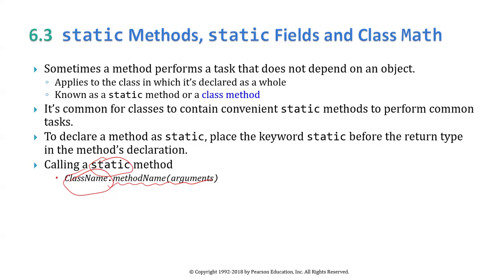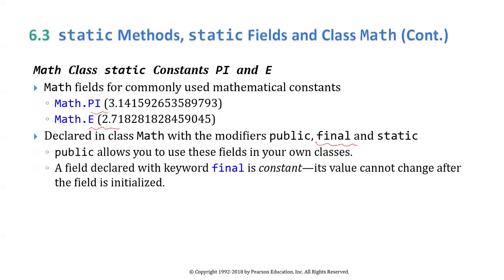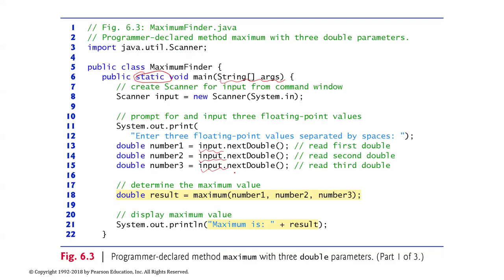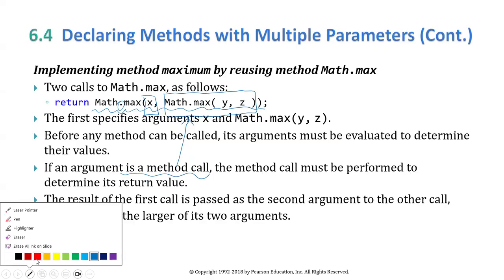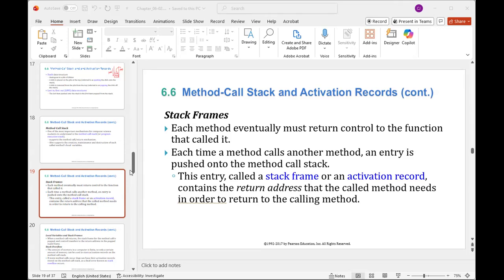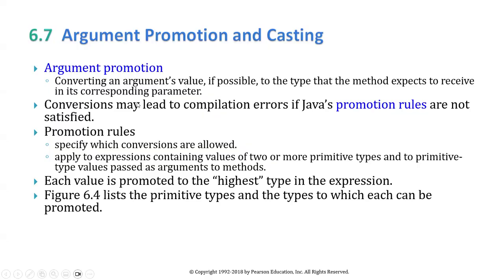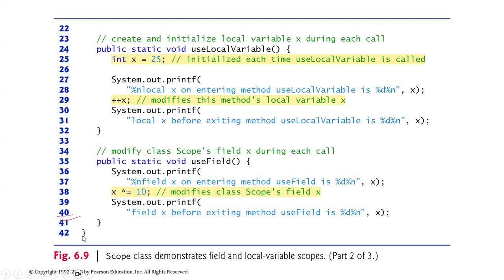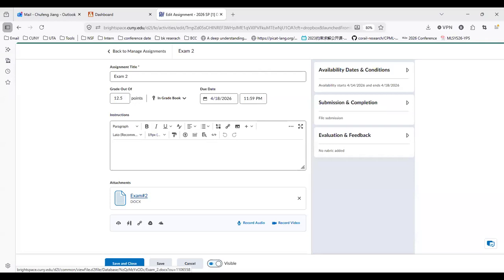06 02 Chapter 6